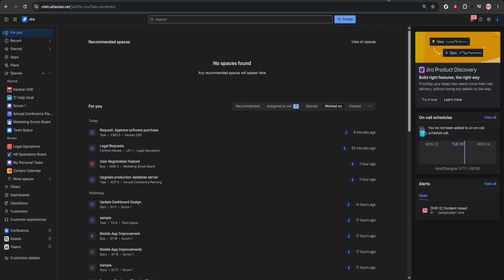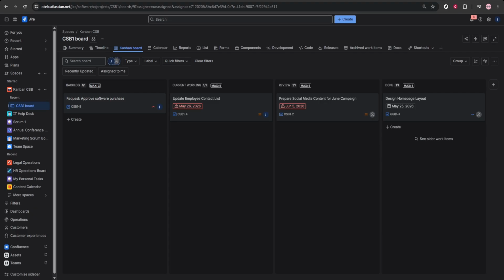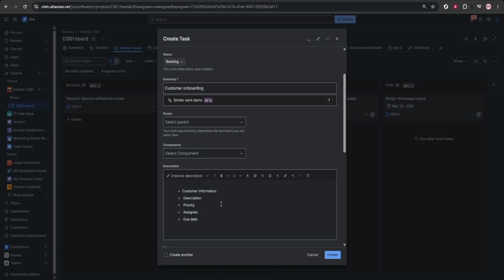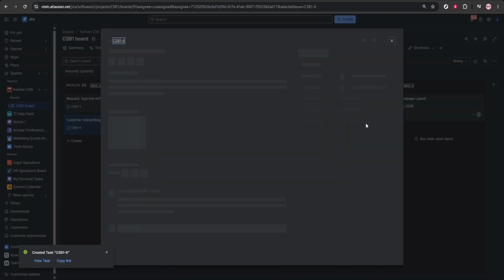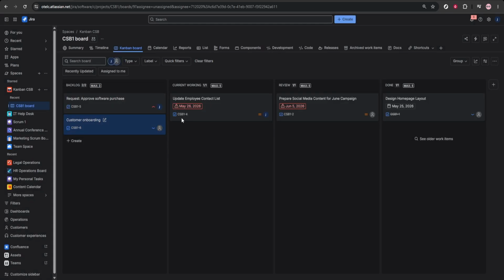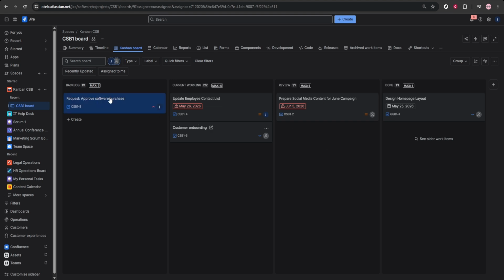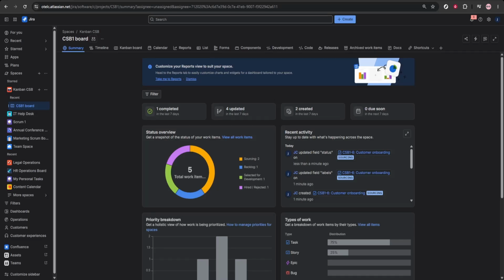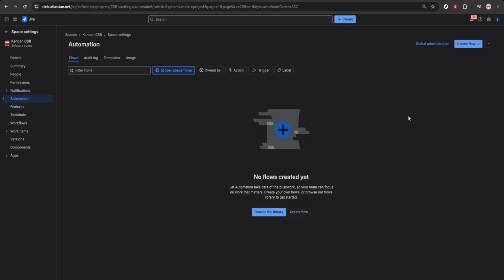How to Use Jira for Customer Success Teams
In this video We will show you How to Use Jira for Customer Success Teams